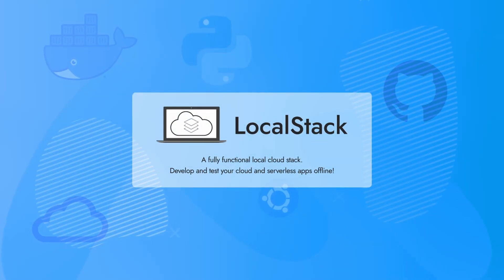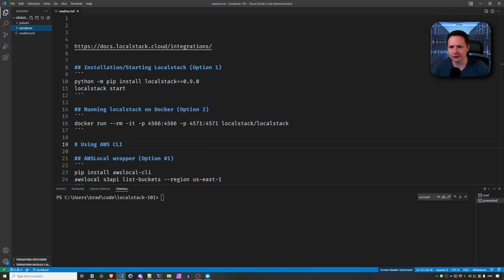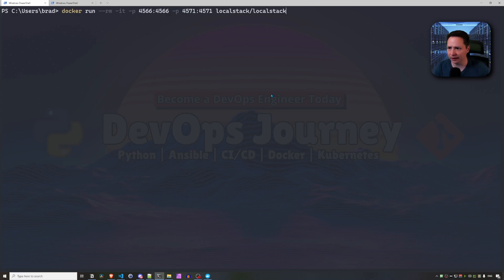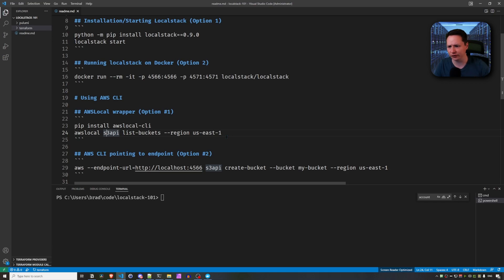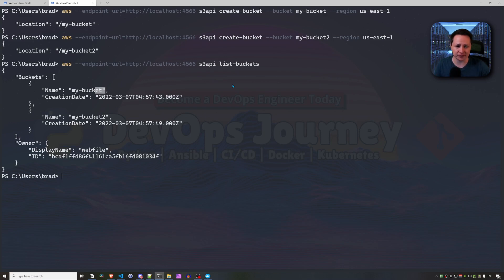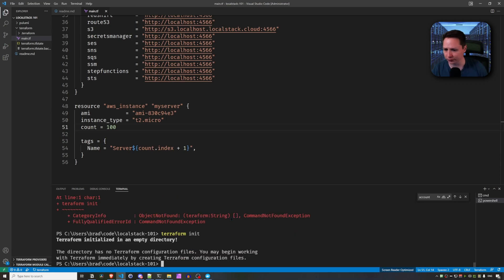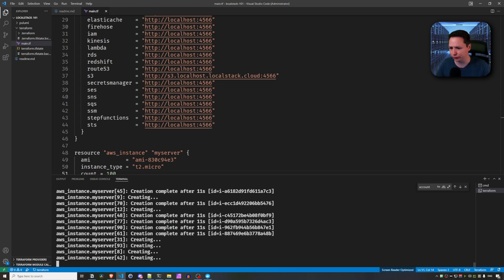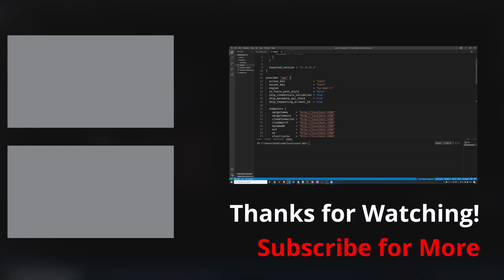Localstack - AWS on your Laptop!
In This video I give a introduction and tutorial on how to get started with Localstack. This video goes over localstack installation, using the AWS CLI with Localstack as well as Using Localstack as a Terraform provider.

📘 Chapters:
0:00 What is localstack?
1:32 Localstack Installation
3:54 Using AWS CLI with Localstack
6:18 Using Terraform with Localstack